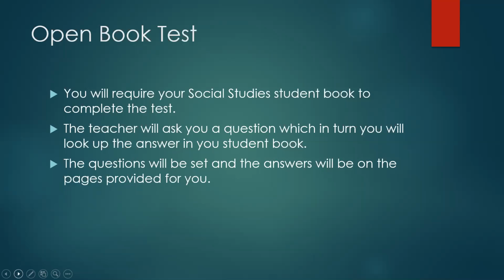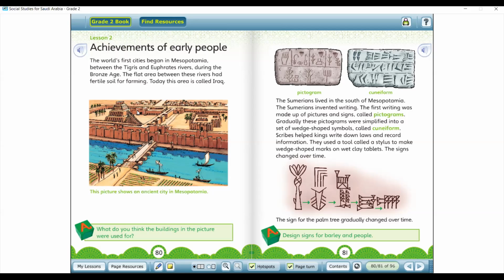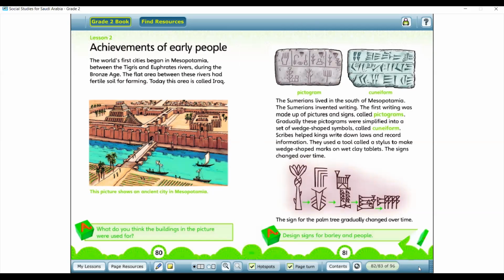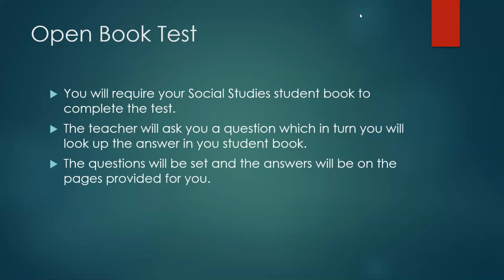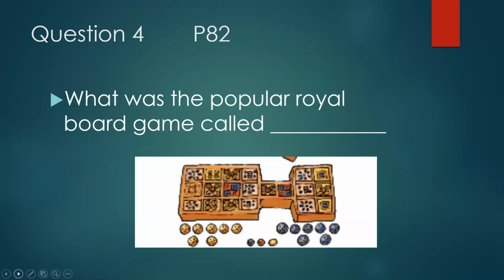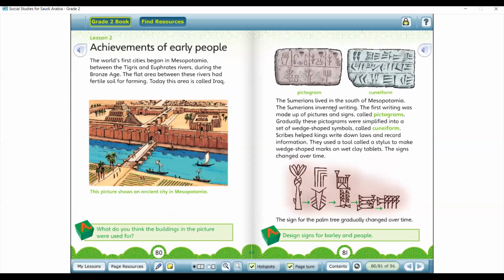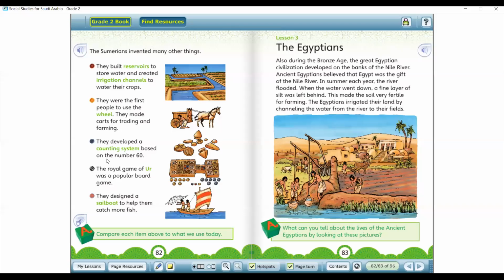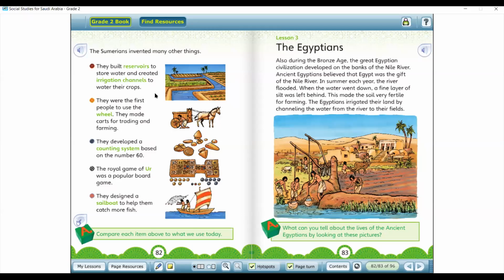Grade 2 Social studies Revision 3